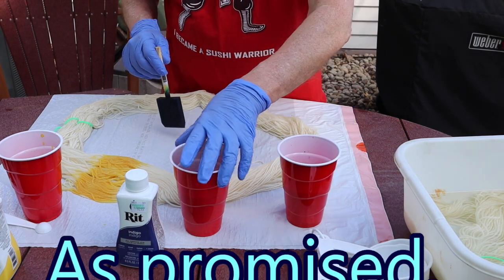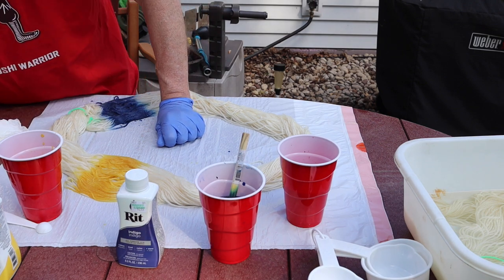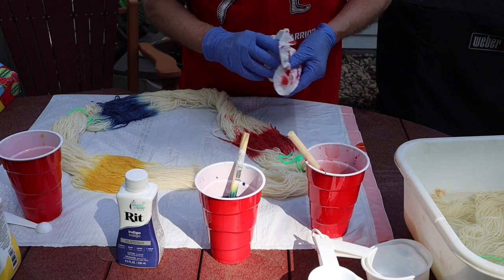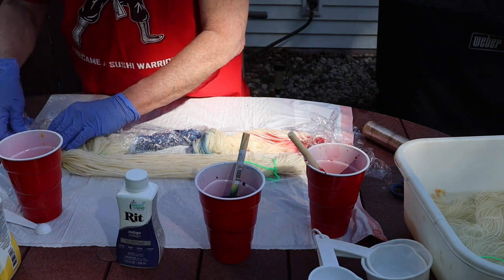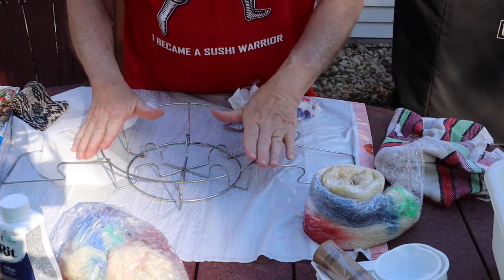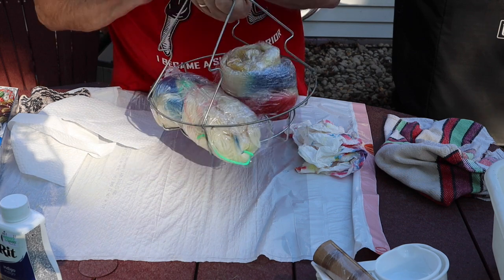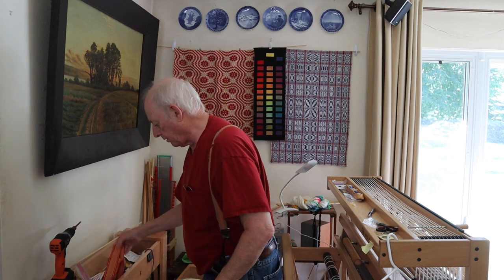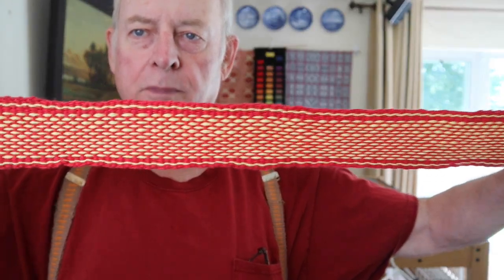Dyeing to Weave a Scarf - part 2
Continuing the process of using RIT liquid dye on a couple skeins of wool yarn.  In this video I finish the dyeing, and start to think about what this yarn will be used for.